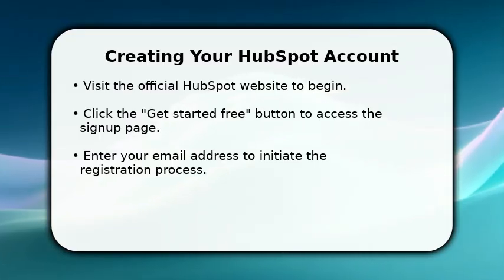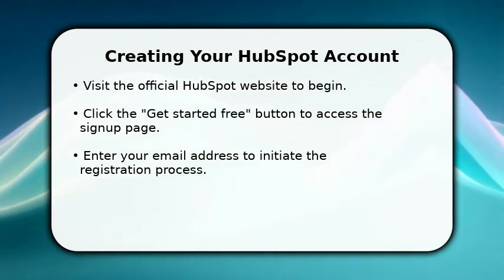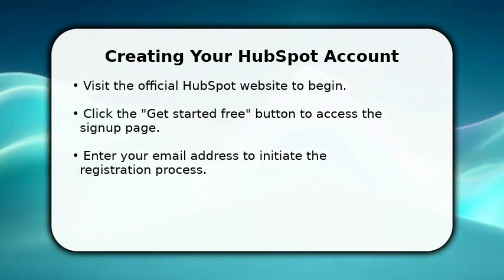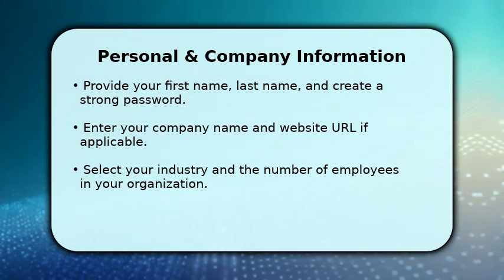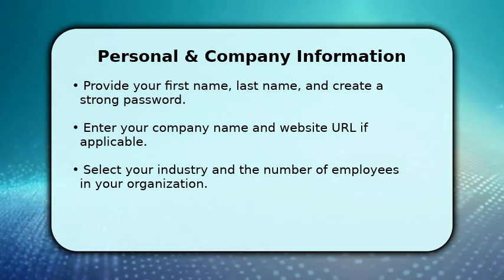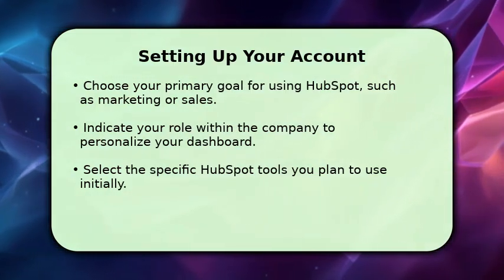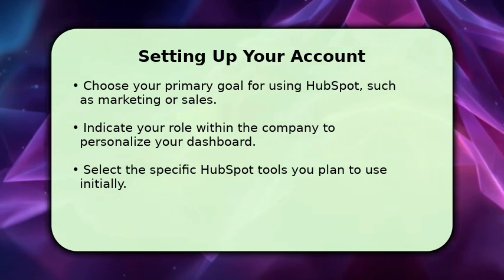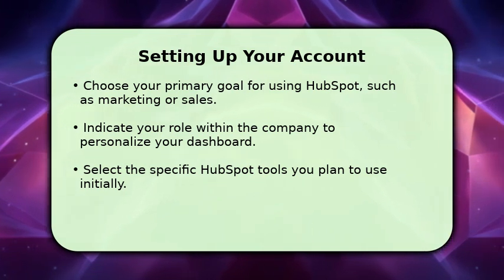How to Create a HubSpot Account 2025 - Easy Guide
▸ (t) In this video, we will walk you through the step-by-step process of creating a HubSpot account. Whether you're a business owner or an entrepreneur, understanding how to use HubSpot is crucial for your online presence. By the end of this tutorial, you'll be able to set up your own HubSpot account and start leveraging its powerful tools to grow your business.